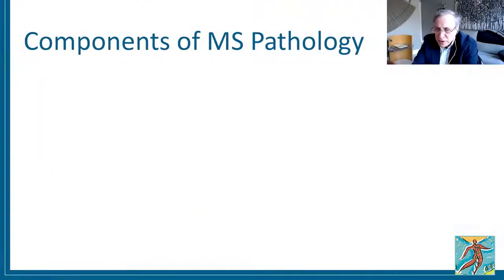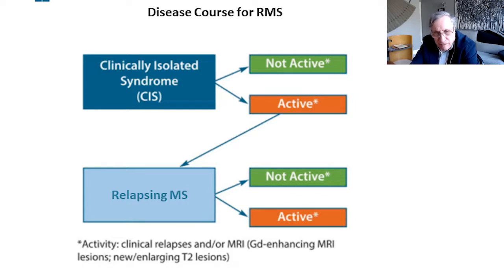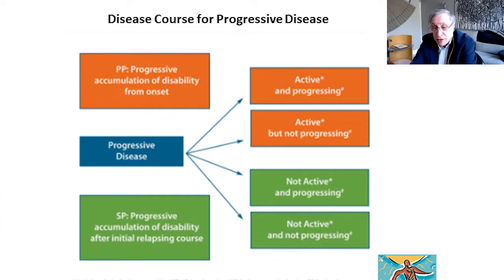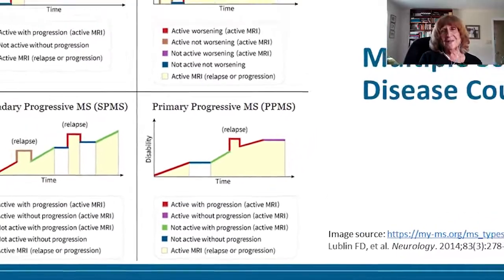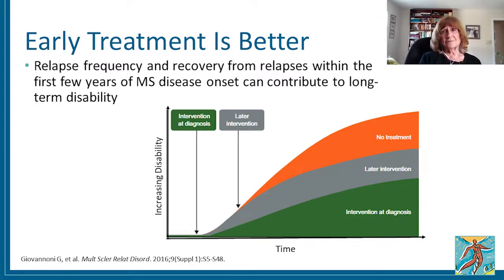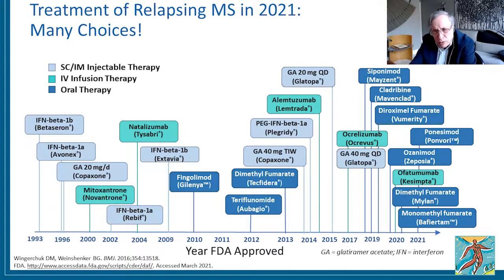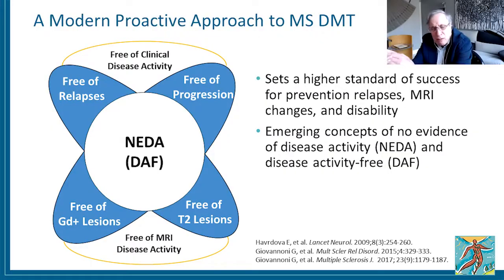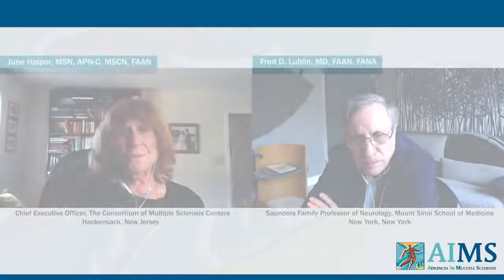New and Emerging Options for the Management of MS: A Conversation With Dr. Lublin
This video is available for 0.5 AMA PRA Category 1 Credit(s)™

Listen in as June Halper (CEO, The Consortium of Multiple Sclerosis Centers) and Dr. Fred Lublin (Saunders Family Professor of Neurology, Icahn School of Medicine) discuss the newer and emerging options for MS management, as well as what the future of MS treatment looks like.

Fred D. Lublin, MD, has served as a speaker for Sanofi. He has done research for Actelion, Biogen, Brainstorm Cell Therapeutics, The National Institute of Health, The National Multiple Sclerosis Society, Novartis Pharmaceuticals, and Sanofi. He has also consulted and served on advisory boards for Acorda, Actelion/Janssen, Apitope, Atara, Avotres, Biotherapeutics, Biogen Idec, Brainstorm Cell Therapeutics, EMD Serono, GW Pharma, Immunic, Innate Immunotherapeutics, Jazz Pharmaceuticals, Mapi Pharma, Medday, MedImmune/Viela Bio, Mylan, Novartis, Orion Biotechnology, Polpharma, Population Council, Receptos/Celgene, Genentech/Roche, Sanofi/Genzyme, Teva, and TG Therapeutics.

The France Foundation resolves all conflicts of interest to ensure independence, objectivity, balance, and scientific rigor in all its educational programs.

This information is intended for health care providers.

This activity is supported by an educational grant from Biogen and Sanofi Genzyme.